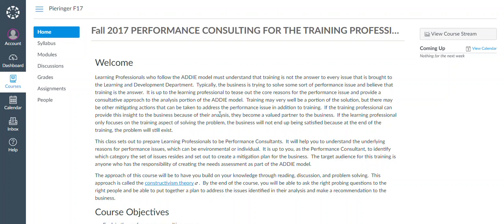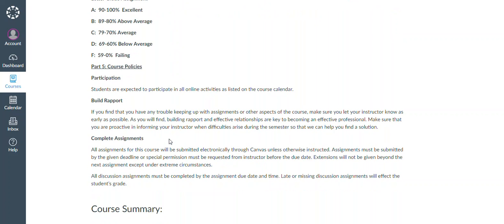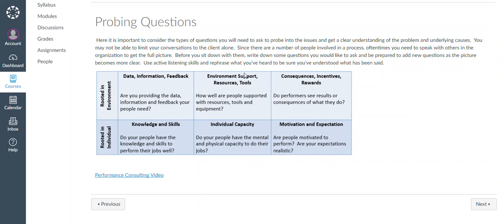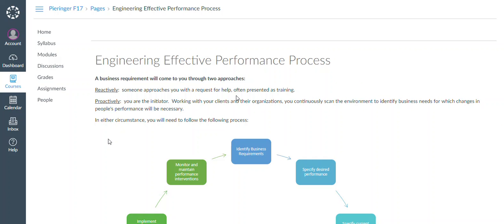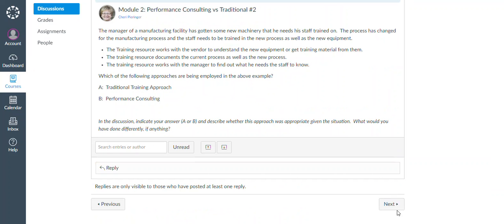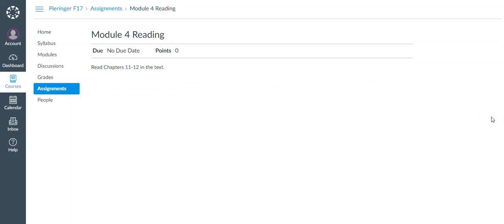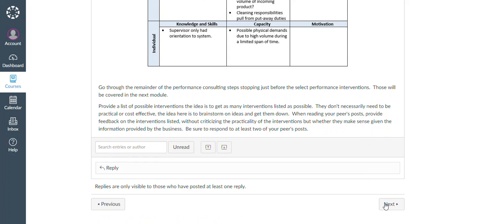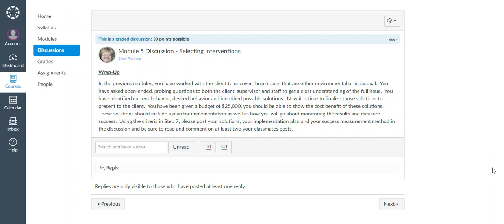Final Copy of Project Presentation